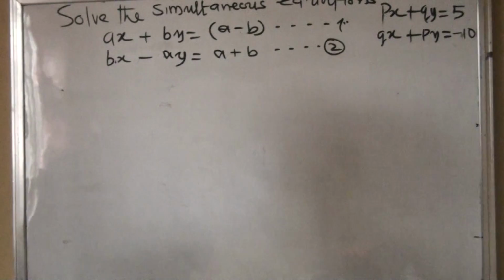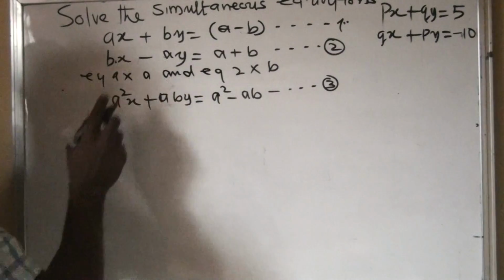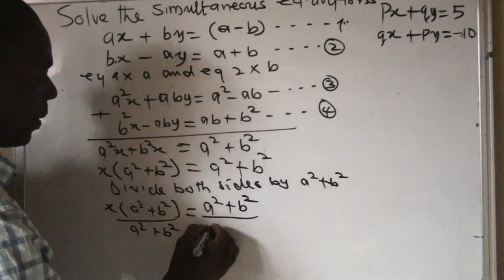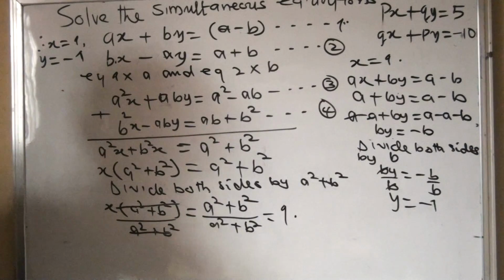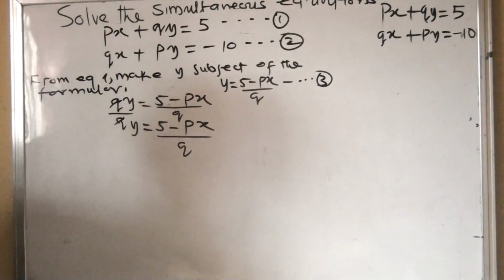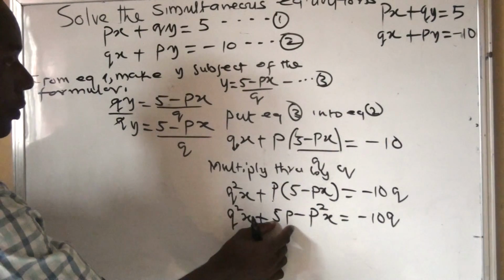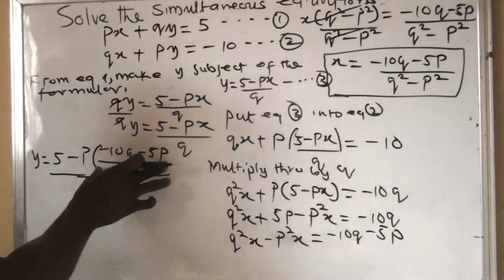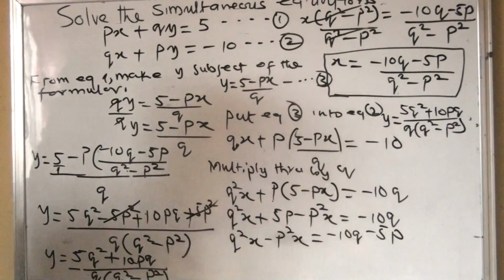Simultaneous Equation. Solve the Equation:1) ax +by= a-b and bx-ay=a+b. 2) px +qy= 5 and qx +py=-10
In this video, the solution of the equation ax +by= a-b and bx-ay=a+b and px +qy= 5 and qx +py=-1 have been fully resolved using elimination and substitution methods respectively.